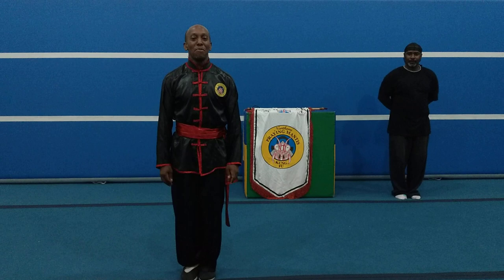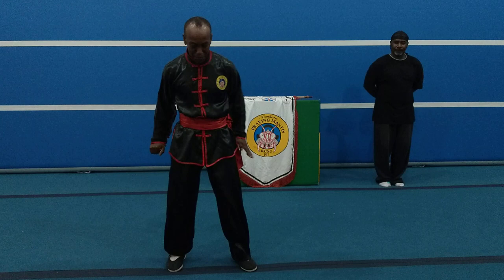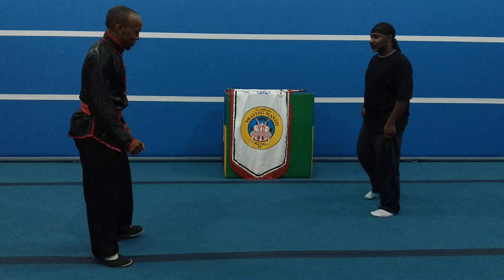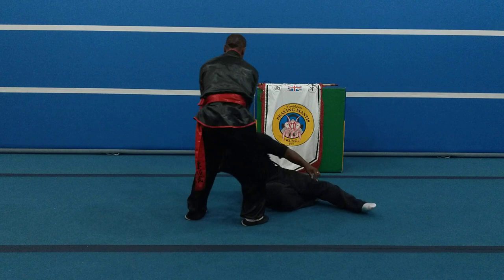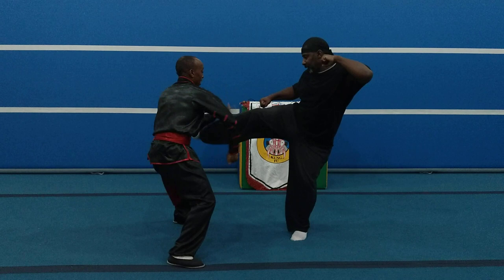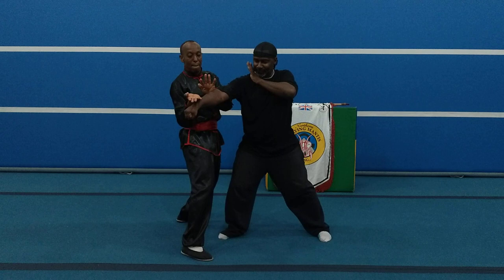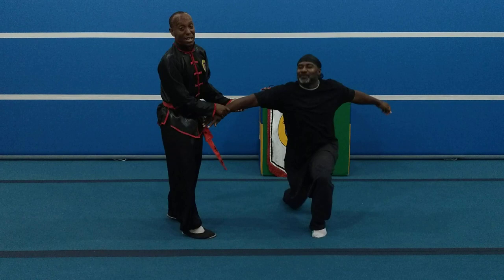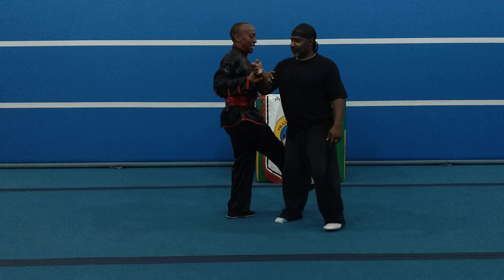Fighting Application Northern Praying Mantis Kung Fu Vid 30 Sifu Bryan Barnes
Fighting Application Northern Praying Mantis Kung Fu vid 30 from the Corja Shungtung Northern Praying Mantis kung Fu School. Sifu Bryan demonstrates another technique which will bring him up to 38 technique. In this technique Sifu Bryan demonstrates this technique in a horse stance, not an easy technique as it will require some practice and good coordination and timing in using your body effectively combine with speed of movement. If you are accurate and you hit your targets, this will cause damage, we always recommend you go to a school to practice.These videos are manly for Sifu Bryan students here in the UK and around the world so they have something to refer back to if they get stuck at home. Sifu Bryan shows and explains, and breaks down the technique singly then pairs up. This is purely demonstration and not to be abused as these techniques will cause injury or even potentially death, keep a look out on our next vid 31, coming soon where Sifu Bryan will show you how to apply these fantastic deadly fighting techniques from the Corja Shantung Northern Praying Mantis Kung Fu School, he will go from the last 30 techniques and on woods to 45 techniques, enjoy, Sifu,

moblie: 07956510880 Warning Private Numbers will not be responded too.

We are base in North London...!

Fighting techniques,
fighting applications,
kung fu fighting,
Karate,
boxing,
To practice at home,
martial arts,
For girls,
southern praying mantis kung fu,
kung fu styles,
7 star praying mantis,
kung fu fighting science,
kung fu,
kung fu for begininers,
North London,
Haringey,
defense techniques,
female,